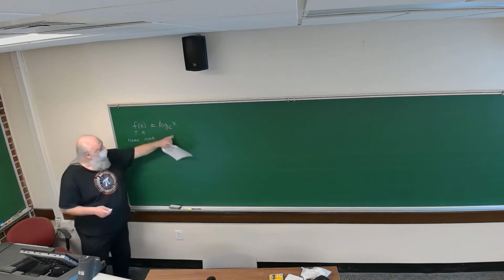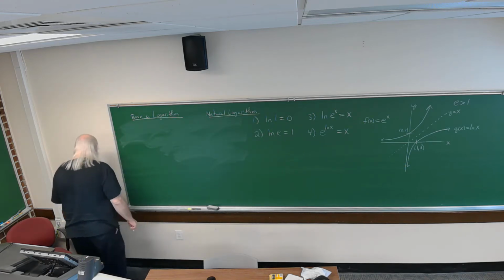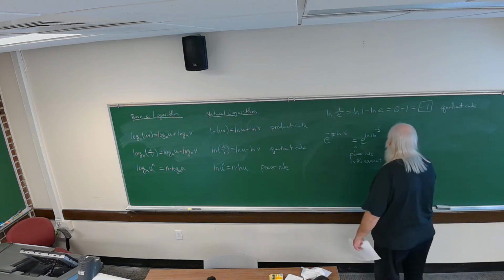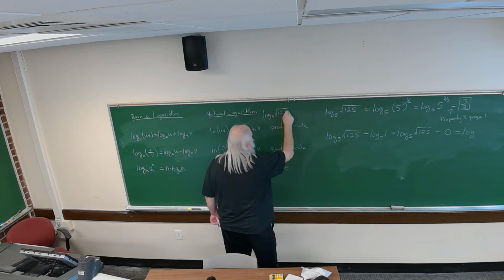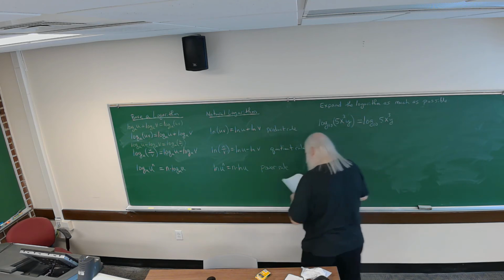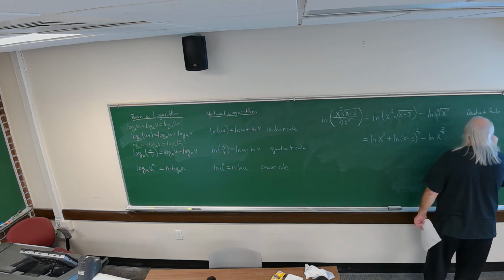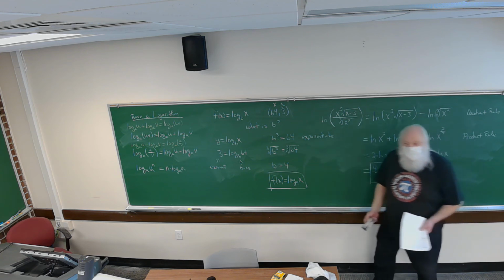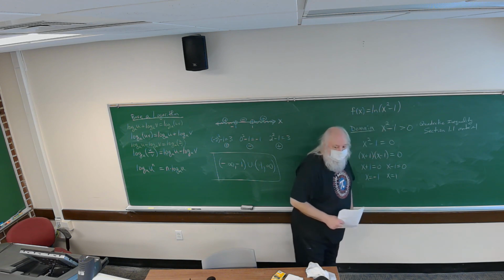Math 111 11-11-21 lecture